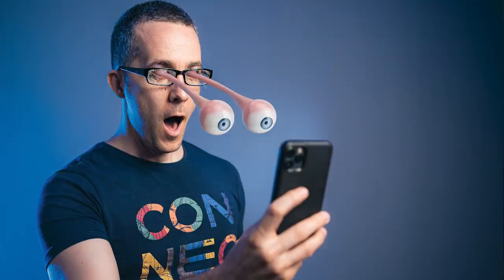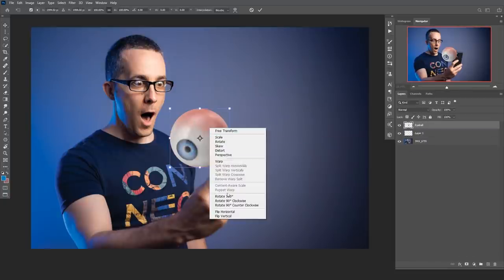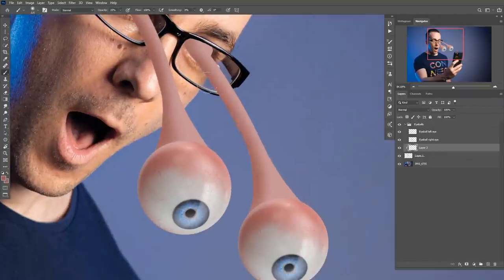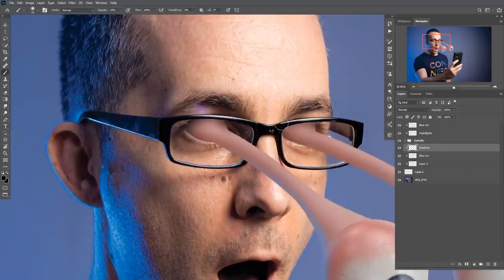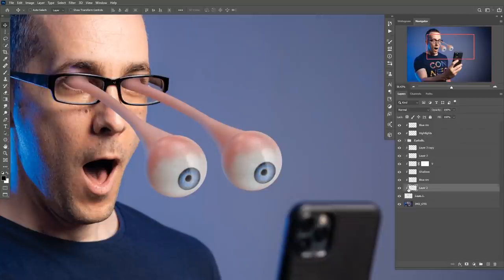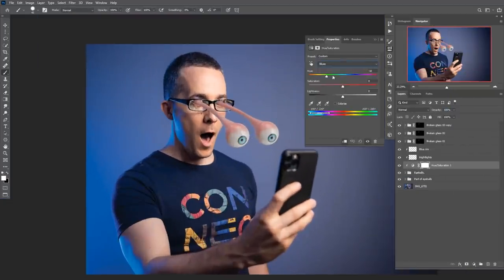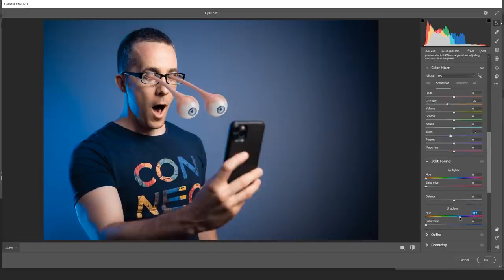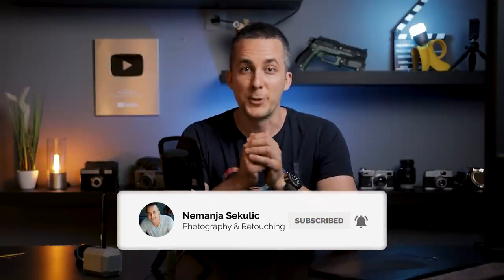When I saw HER!!!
In this fun tutorial I will show you how you can create this cool cartoony surprise effect in Photoshop easily!